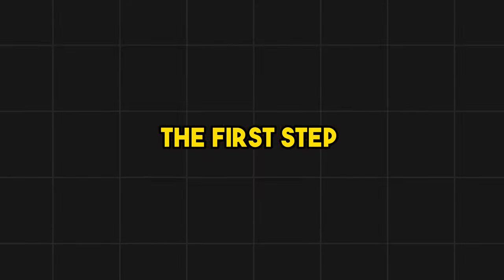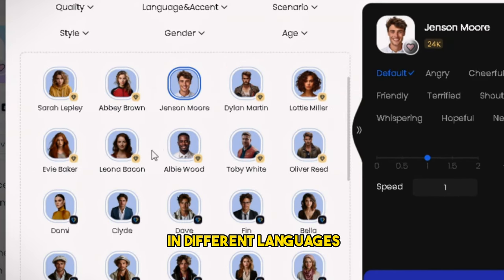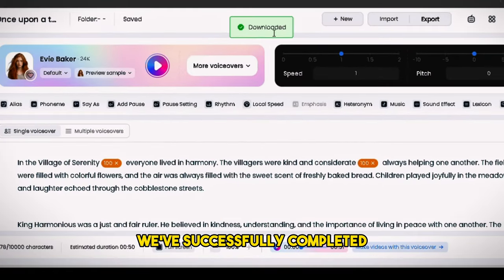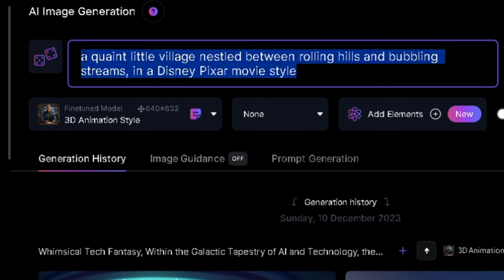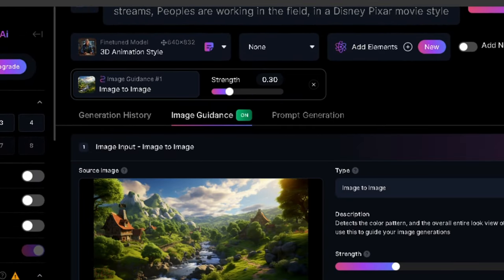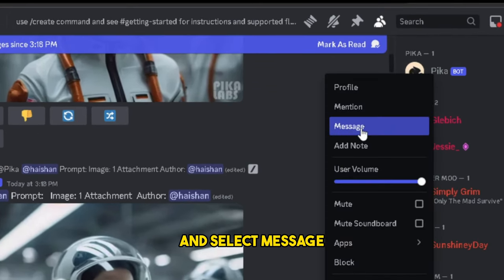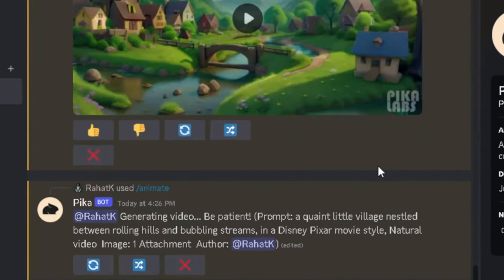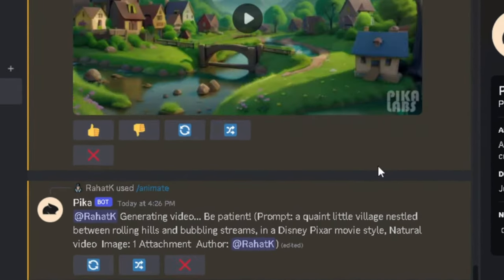Best Free AI Text To Animated Video Generator Tool | Make Money With Ai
Welcome to the "Rahat K" YouTube channel!🎉
In this video, I have talked About the best free AI text-to-animated video generator and how to make a YouTube video with a Free AI text-to-video generator tool, The tool I have talked about is called Pika Labs, which is the Best Free AI-to-video tool,

TimeStamp
0:00 - 0:33 Result of the video
0:34 - 1:20 Introduction
1:21 - 1:55 Generate a story script
1:56 - 4:04 Generate a Voiceover with AI
4:05 - 6:50 Generate Images with AI
6:51 - 9:16 Convert AI-generated image Into animated video with AI
9:17 - 10:50 Combine and edit all the videos
10:51 - 11:15 FInal result
11:16 -  Outro

The content on "Rahat K" is designed to educate, inspire, and empower. Remember, success in the digital world takes dedication and learning. Together, let's explore the opportunities that lie ahead!